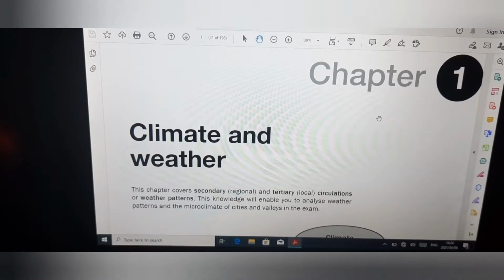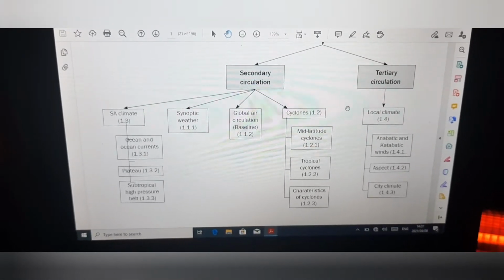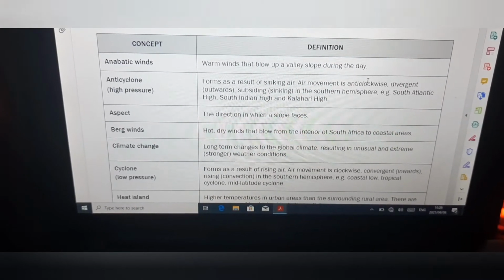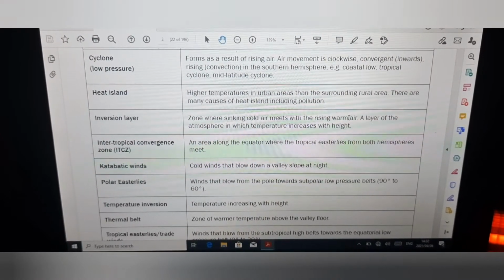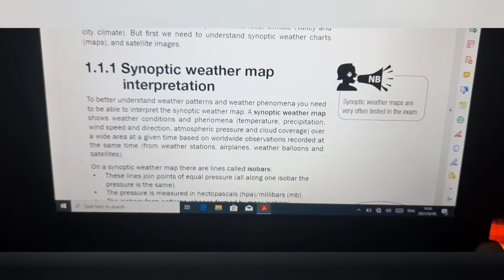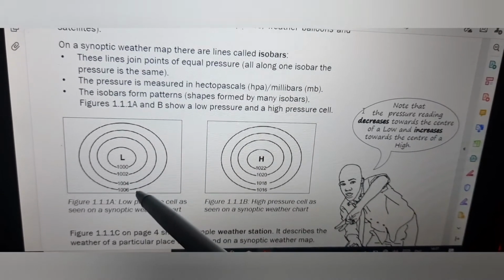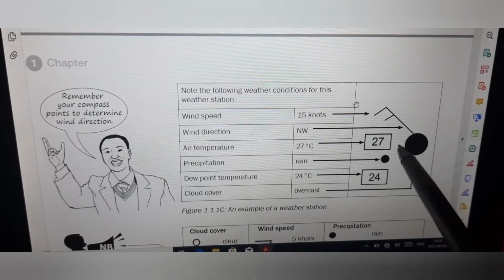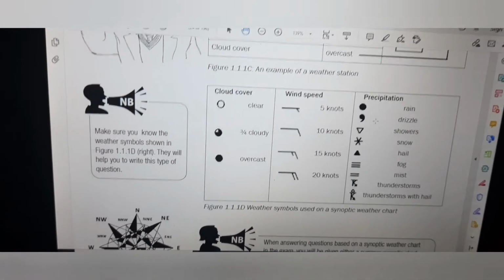Geography lesson 1: Climate and Weather | grade 12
Hey guys
Welcome to Bright Future YouTube channel.

In this video I will be doing Geography lesson 1 of climate and weather.

App used:

Phonto
Canva

《 Videos upload time table 》

Mondays: Mathematics
Tuesdays: Life science
Wednesdays:English
Thursdays: Geography
Fridays: Physical science
Saturdays: Mathematics literacy

NB: ONLY GRADE 12 SYLLABUS!!!

Facebook: @Bright Future Tutoring

Bright Future Buddies, xoxo

We do NOT any rights to the music/some photos used.